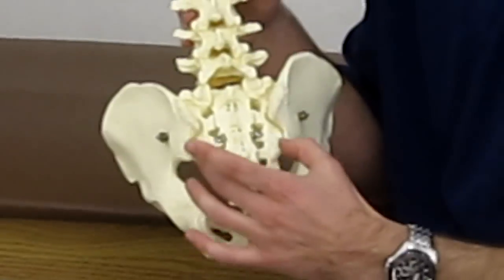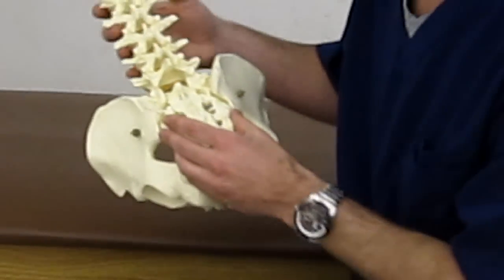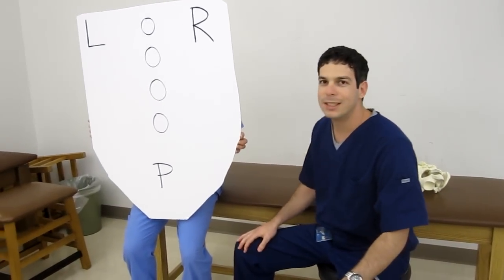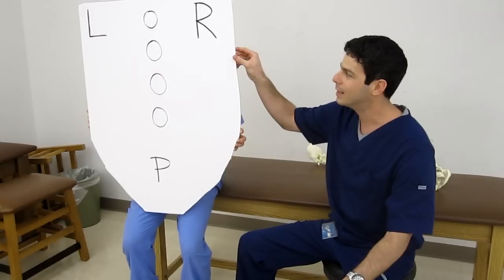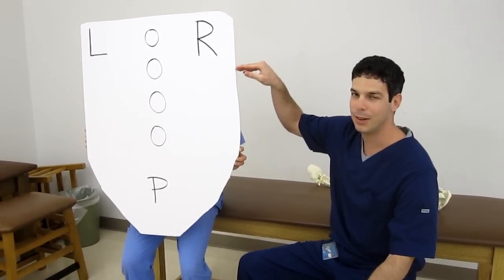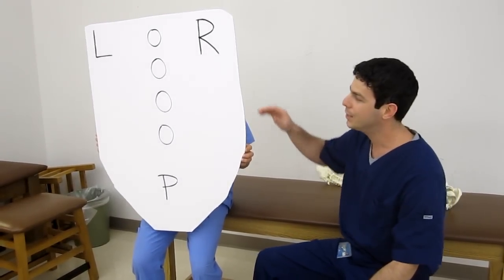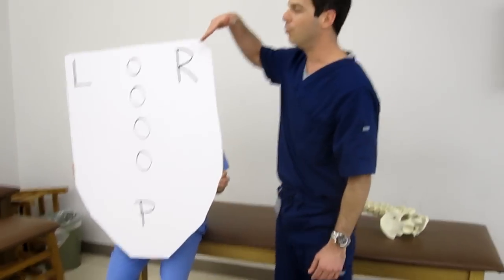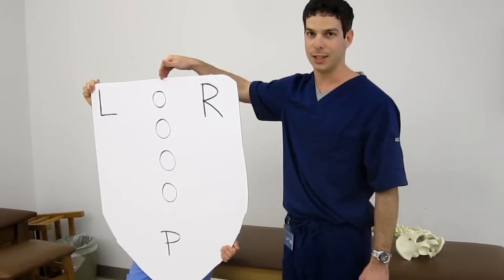Sacral Introductory Video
Brandon Masi Parker goes over a quick introduction to the sacrum.  Some anatomical landmarks as well as axis of motion are discussed